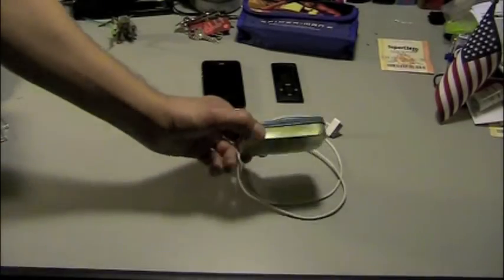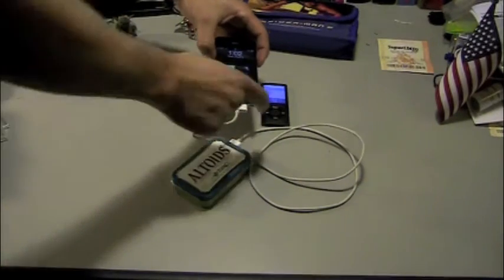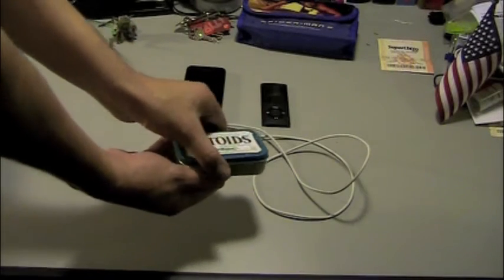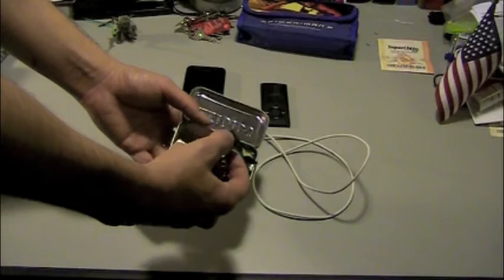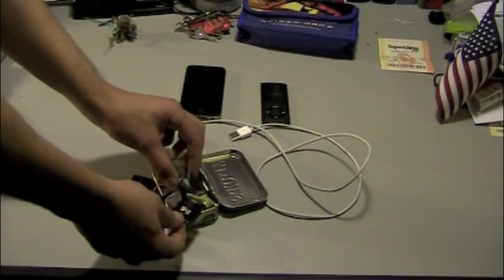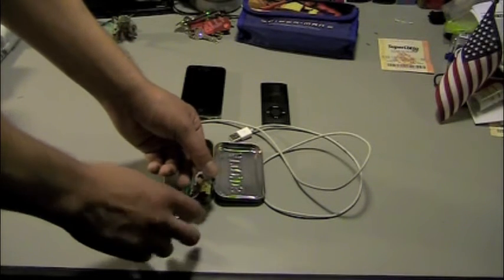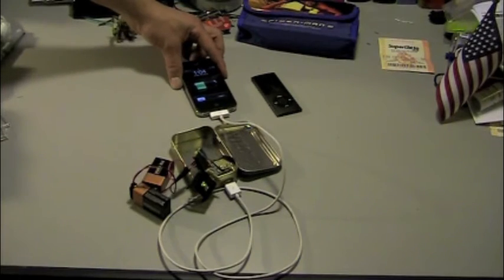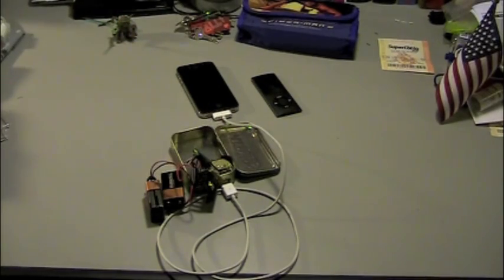Altoids box using 9 volt batteries / case into an iPhone Battery Charger (Altoids USB Charger)